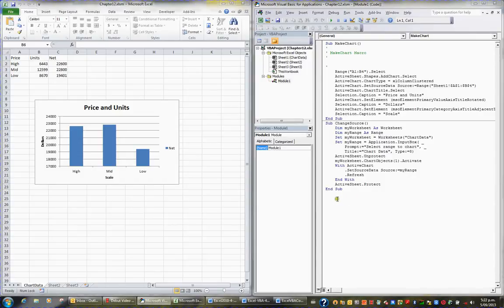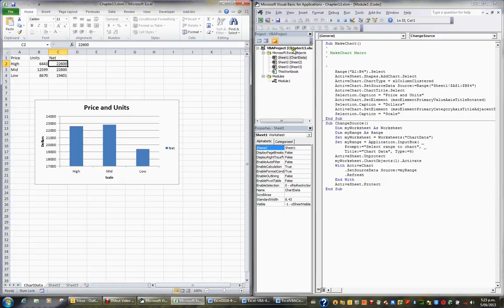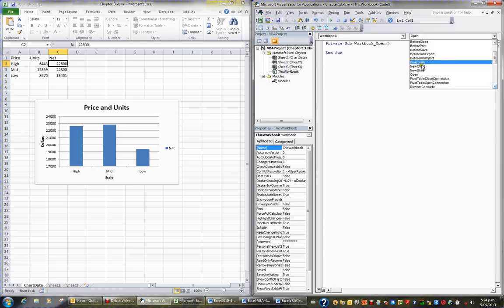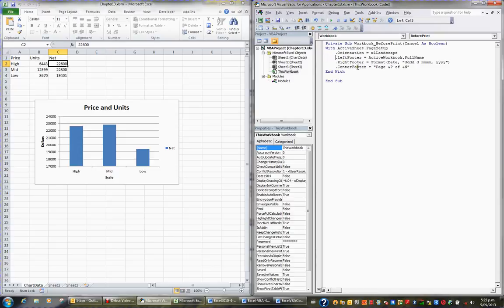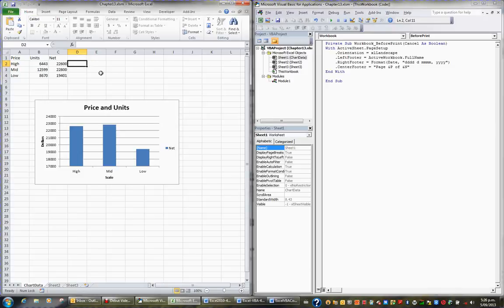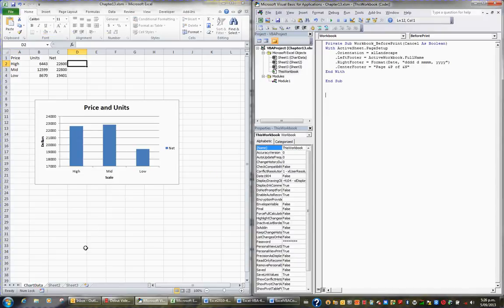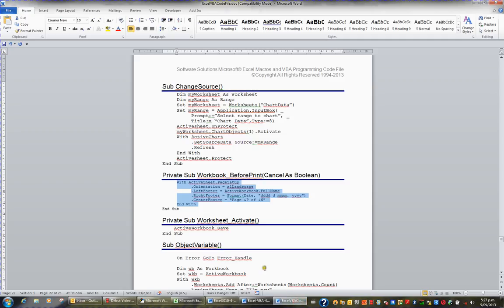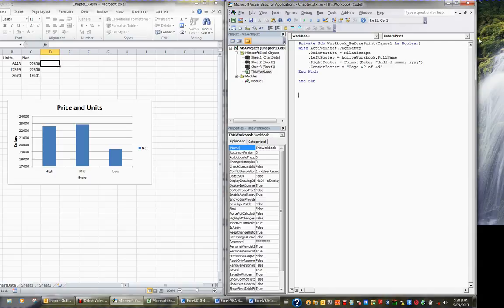Microsoft Excel 2010 Level Four Video 34 Event Procedures